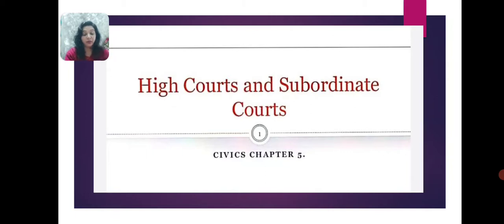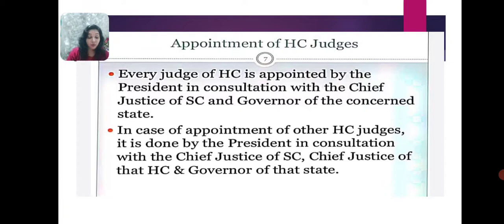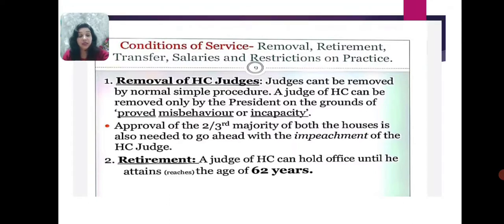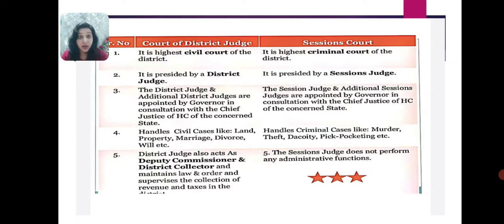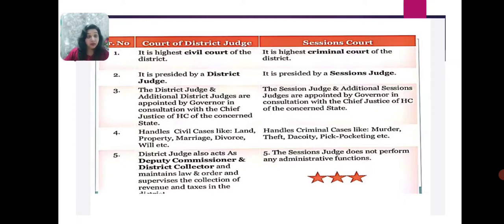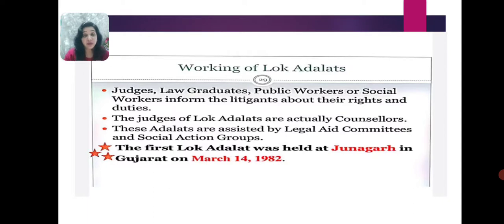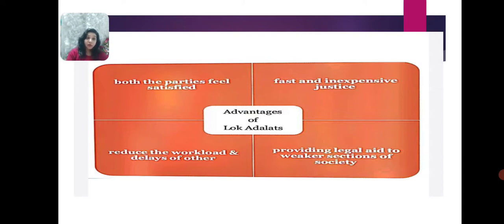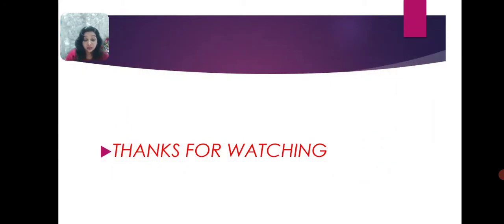The High Court and Subordinate Courts/class 10th Icse